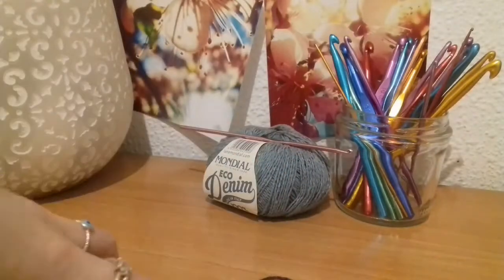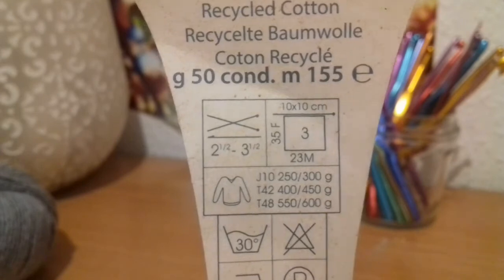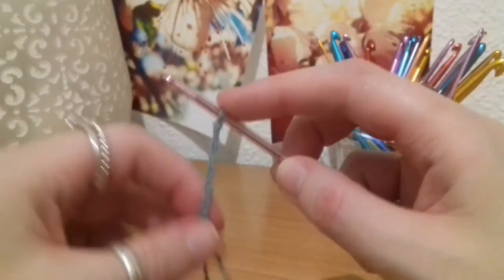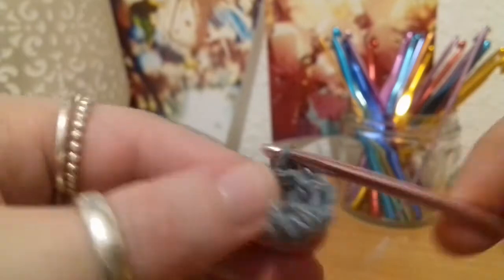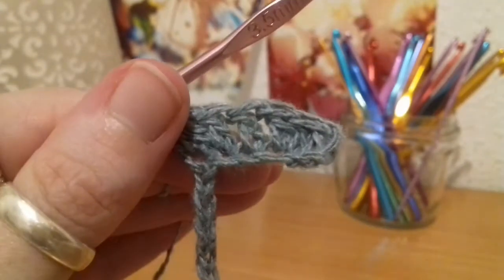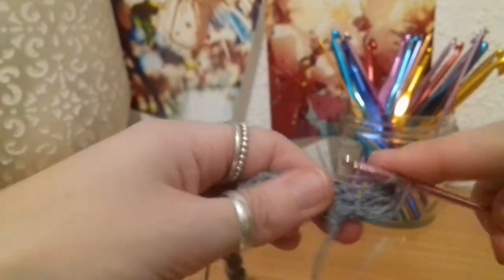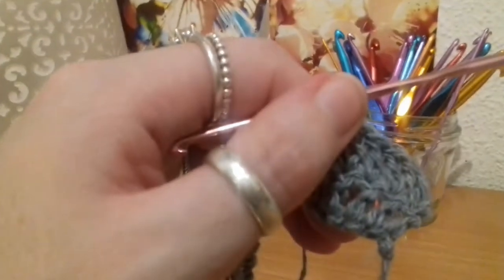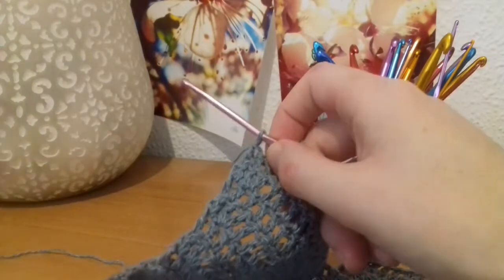Simple Summer Beach Dress Part 1 | The Green Marble Crochet Tutorials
Hello everyone. Here is an updated version of the simple dress I made last year, but accidentally deleted half of. I hope you enjoy this one. Also, just to let you know, the yarn that I've used is quite fine (I'd say DK weight) and I've used about 5 skeins for the dress, plus one in the navy blue for the straps and seams. I've also used a 3.5mm hook.

Tutorial begins: 2:33

My notebooks